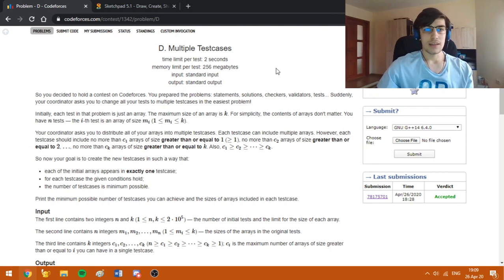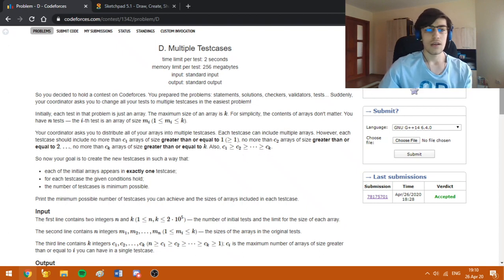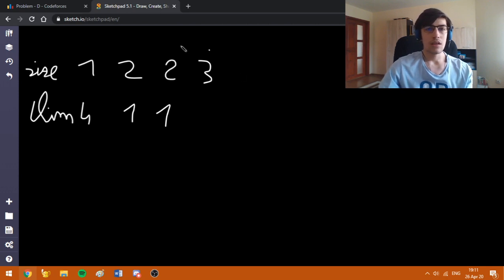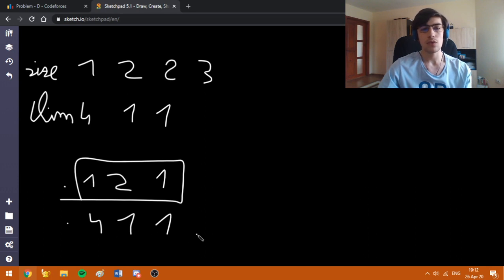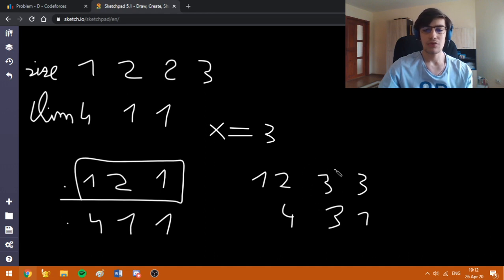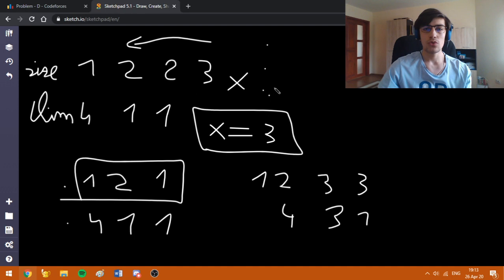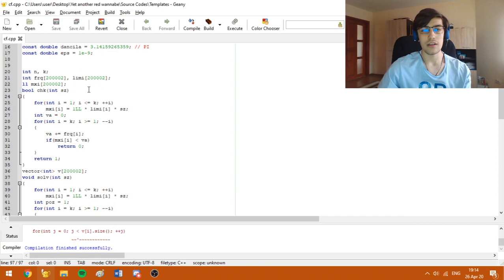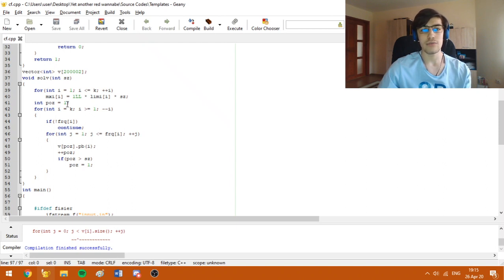Educational Codeforces Round 86 - D. Multiple Testcases - Video Tutorial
Today I'm going to explain the video solution for  Educational Codeforces Round 86's D, which is a rather interesting problem involving binary search.